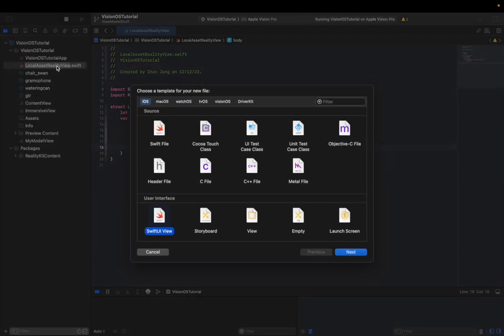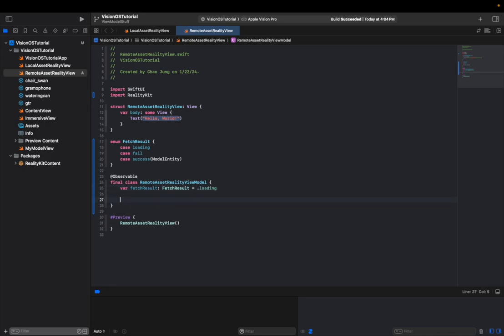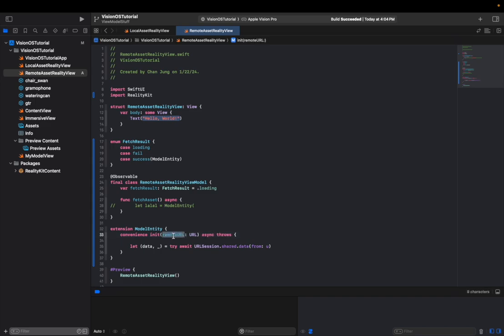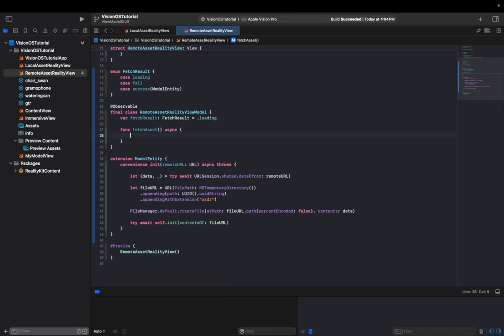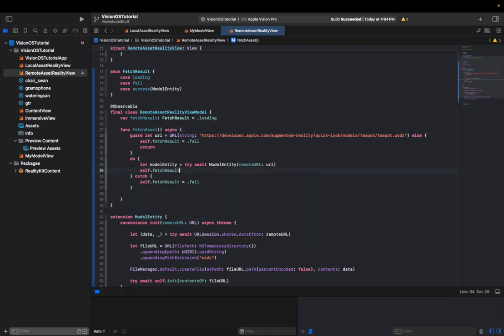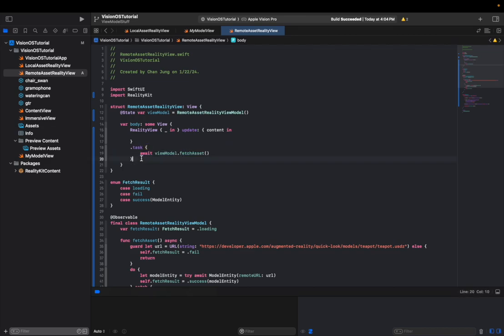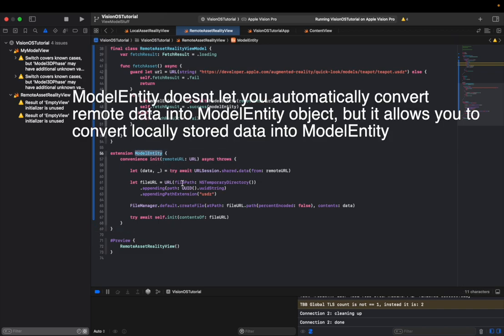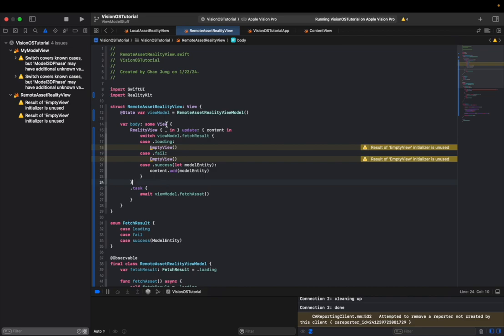VisionOS Tutorial: RealityView part 2: MVVM and fetching remote ModelEntity USDZ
1. how to use view model in RealityView
2. difference between make / update block of RealityView
3. how to fetch remote usdz file to make ModelEntity

0:05 Part 1: View Model
2:30 Part 2:  Writing Convenience Init for ModelEntity
6:07 Part 3: Writing fetchAsset call
7:55 Part 4: RealityView and update block
10:35 Part 5: Assigning WindowDestination and presenting RealityView
12:15 Part 6: Recap